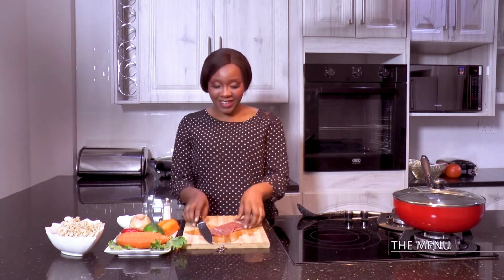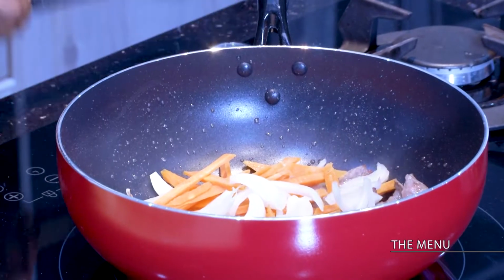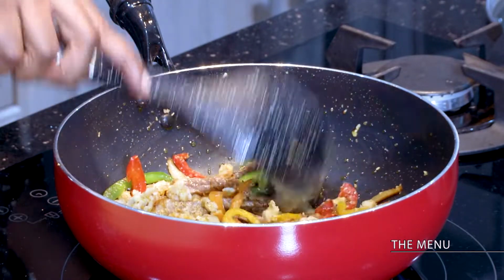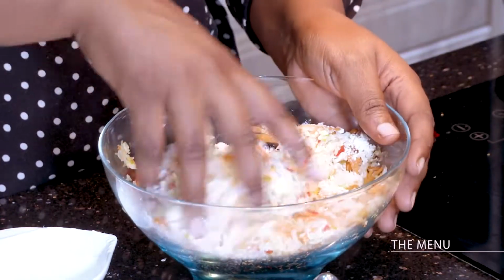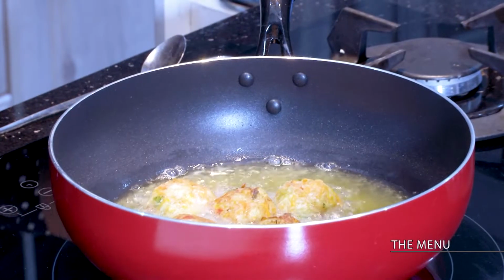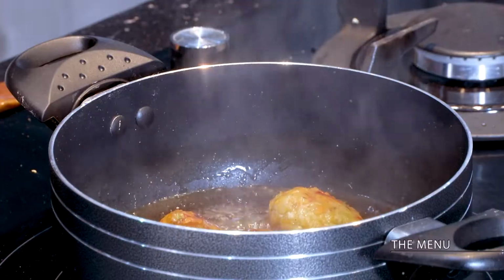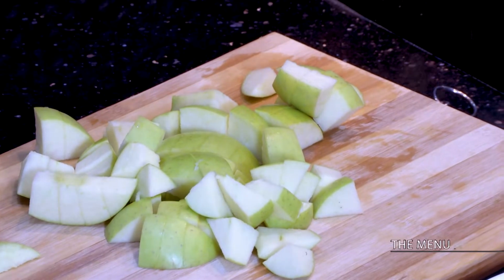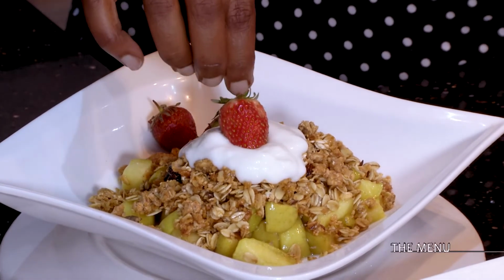The Menu|| S1 EP 3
The Menu brings you tasty recipes for beginners with a passion for food.